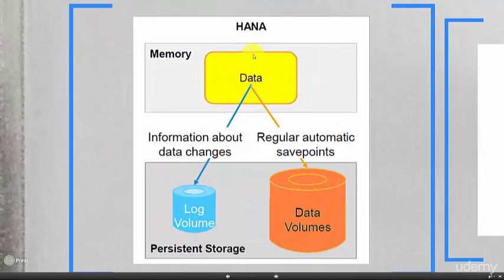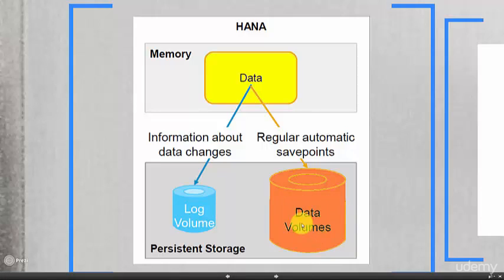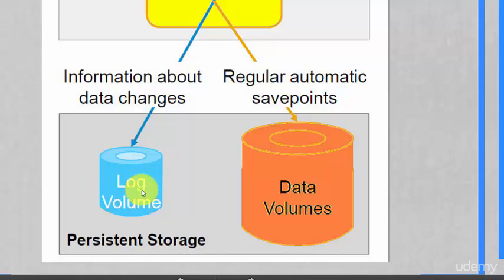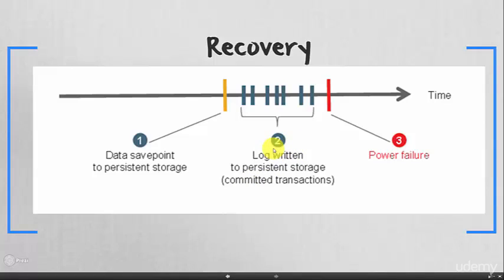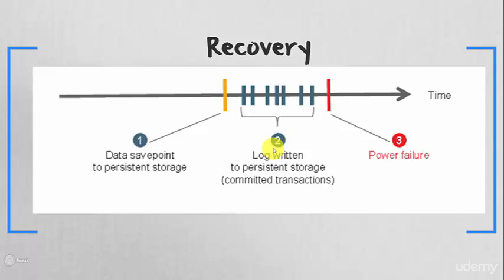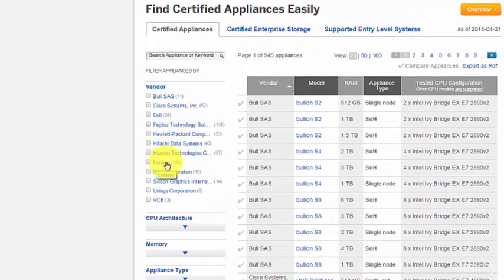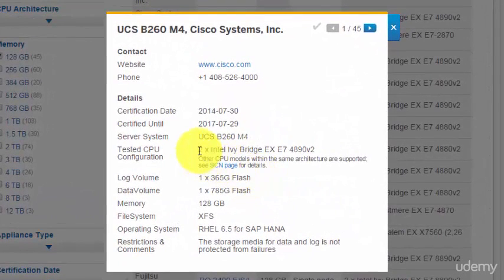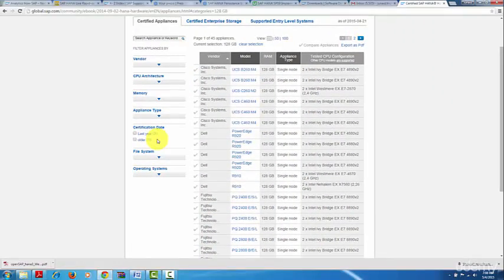014 SAP HANA Persistence Hardware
SAP HANA Persistence  Hardware.